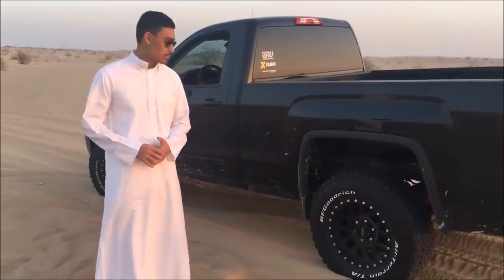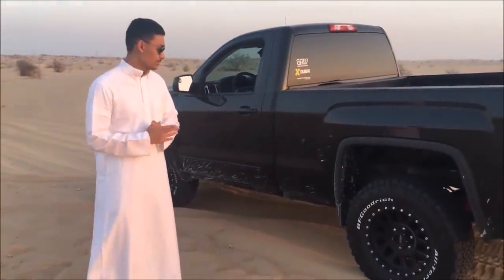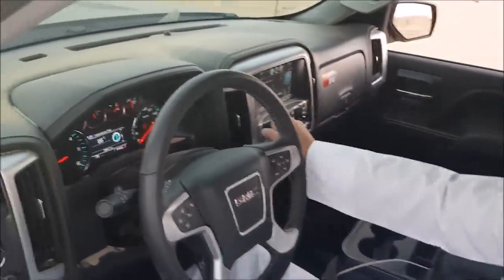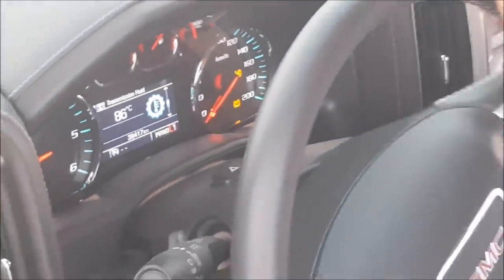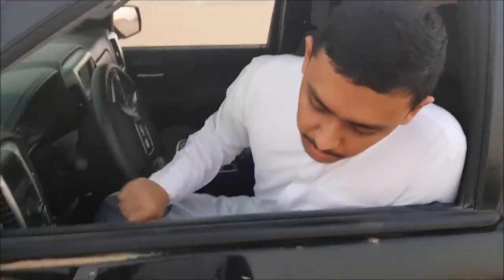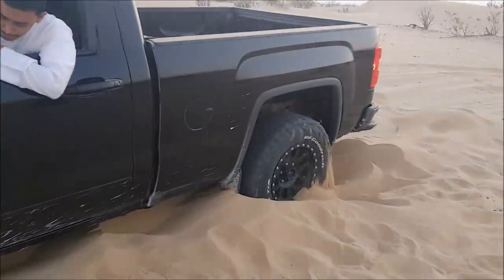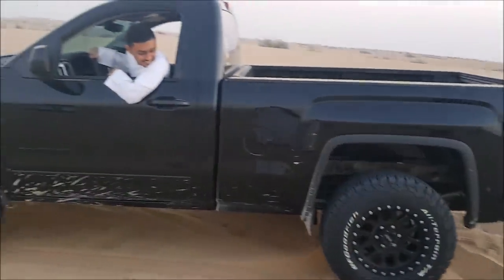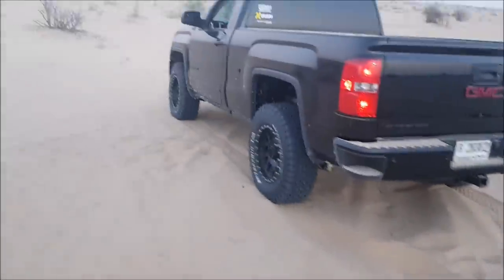Off-Road: How to Remove a Stuck Car out of the Sand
***Easy and Quick to get Unstuck!***
Recovery Matt for Tough Situations:

You find many of the equipment used in the video (and more!) in the following links on Amazon.com:
لا داعي للبحث كل ما تحتاجه في الروابط ادناه:
Rubber Hard Recovery Mat:
حصيرة يابسة للخروج من التغريز:

Air Compressor:
كمبريسر هواء:

Soft Shackle:
سوفت شاكل:

Snatch Rope:
حبل السحب المطاطي:

Electric Tire Pressure Gauge:
مقياس الكتروني لضغط الهواء:

Tire Pressure Gauge:
مقياس ضغط الهواء:

Videos are taken by iPhone 7 / Canon Camera / GoPro
Health and Safety are always prioritized during filming
All cars reviewed have been reviewed with the owners’ permission.
All cars are covered by full insurance

تم التصوير باستخدام الأجهزة التالية: ايفون 7، كاميرات كانون، قو برو
أثناء التصوير تم اتخاذ جميع الإحتياطات اللازمة لضمان الصحة و السلامة
كل السيارات التي يتم عرضها يتم ذلك يموافقة أصحابها
كل السيارات مغطاة بالتأمين